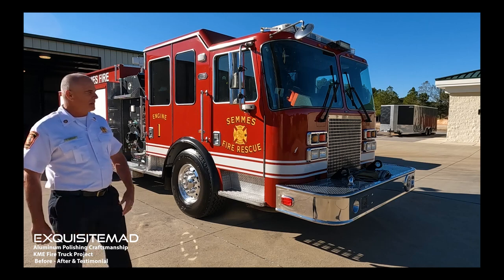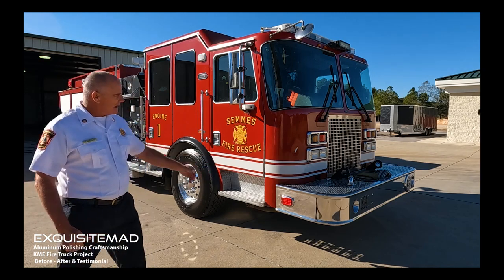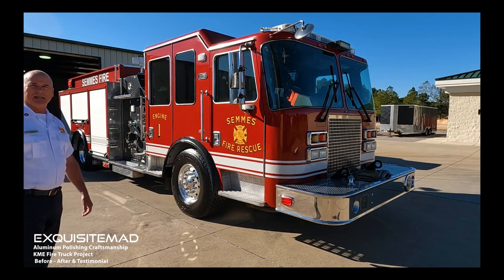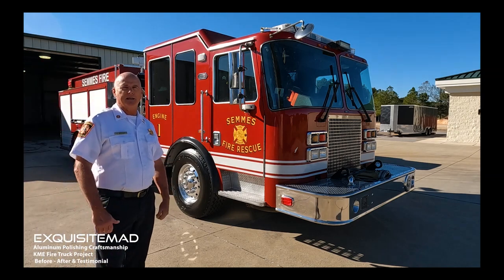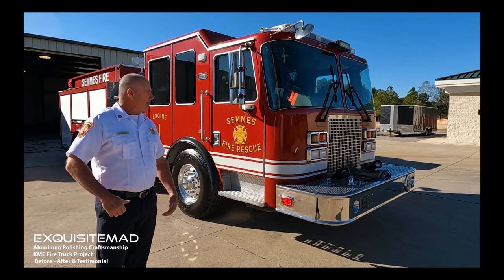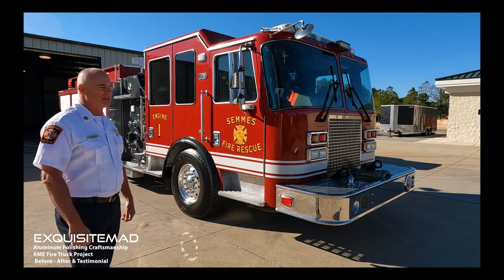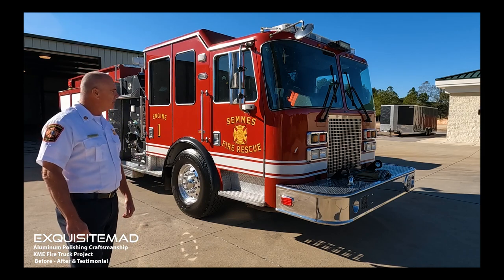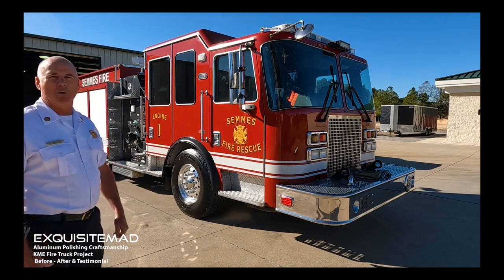Big Rig Semi Truck Fire Truck Aluminum Polishing | AL GA TN FL LA MS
EXQUISITEMAD, Exquisite Mobile Automotive & Aviation Detailing EXQUISITEMAD LLC is the most unique detailing business that offers the range of detailing services that transcendes typical detailing and included automotive, aviation, heavy trucking, marine, motion picture, ems, and more . EXQUISITEMAD has standardized detailing processes, pricing, making it possible for the consumer to have the most value for the up front flat rate prices provided in structured packages, as well as ala carte . EXQUISITEMAD is the only company of its kind and to have had the honor to serve some of the most affluent clients in the United States of America including the largest aviation charter company, sports teams, oil companies, diplomats, politicians, fire departments, movie stars, rappers, sharks, to providing services on set of amazon Prime video productions, paramount pictures, and more. EXQUISITEMAD also has products including canvass prints of he most beautiful exotic, classic cars, airplane, fire engines available for purchase. EXQUISITEMAD will offer custom car covers that will be available starting in 2023.

EXQUISITEMAD (USPTO '97221467') is trademark pending for its goods and services through the United States Patent & Trademark Office. Official Publication of EXQUISITEMAD trademark serial number 97221467 with the United States Patent & Trademark Office Official Gazette December 6th 2022.